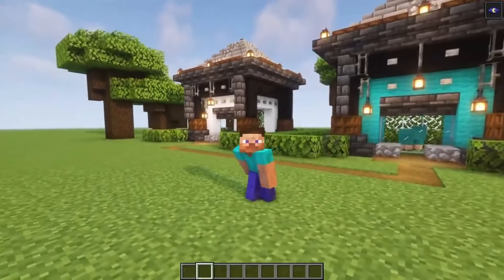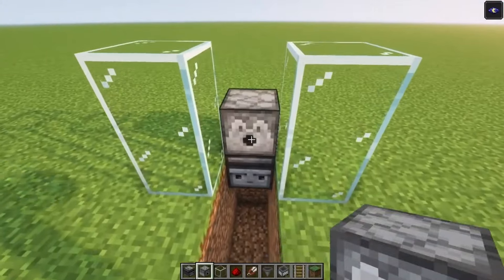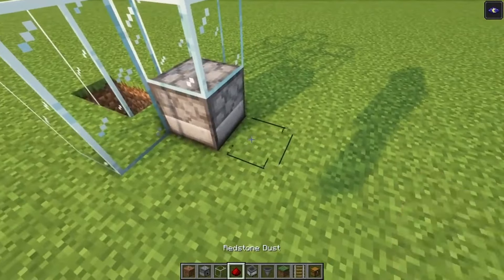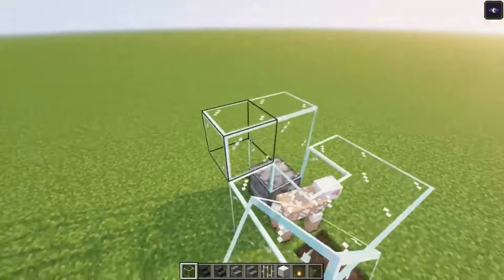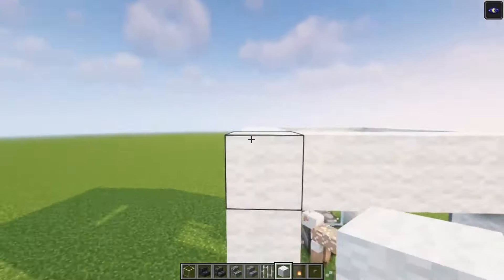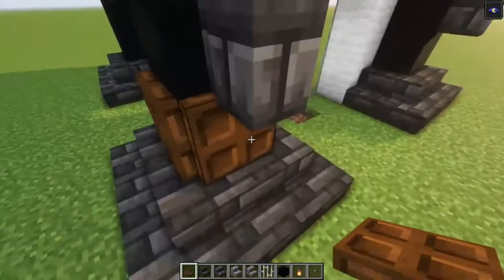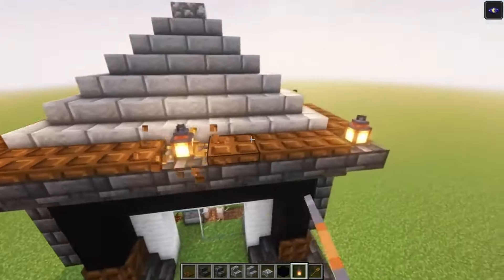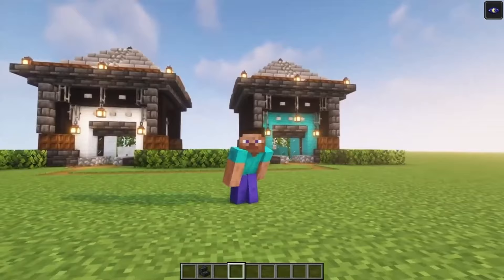Building A Auto Wool Farm In Minecraft - Tutorial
This is a easy Automatic Wool farm design in minecraft which you can build in your survival world as well. in this video i show you step by step how to build/make a Wool Farm in Minecraft.

FARM REQUIREMENTS

6x Glass
1x Dispenser
1x Observer
1x Redstone dust
1x Shear
1x Chest
1x Hopper
1x Rail
1x Hopper Minecart

Decoration Requirements

69x Deepslate tile stairs
48x Stone brick stairs
45x Dark oak trapdoor
37x White wool
25x Glass
17x Stone button
14x Lantern
14x Deepslate brick wall
13x Cobblestone stairs
8x Iron
5x Cobblestone slab

WORLD DOWNLOAD